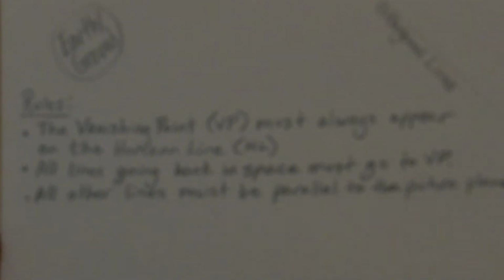PerspStep5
This is step five of our One-Point Perspective Notes.